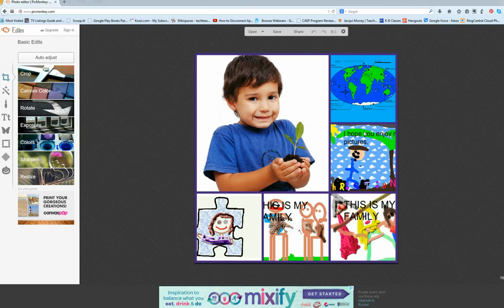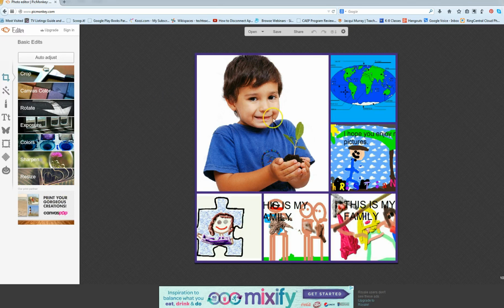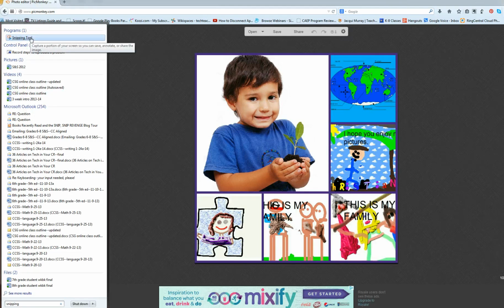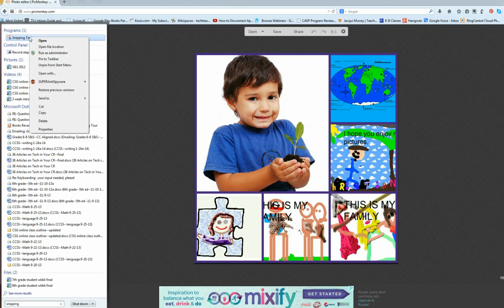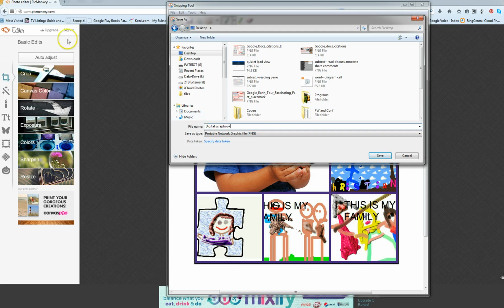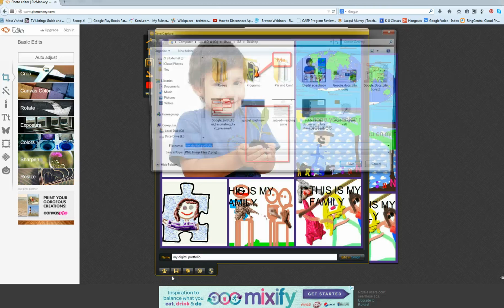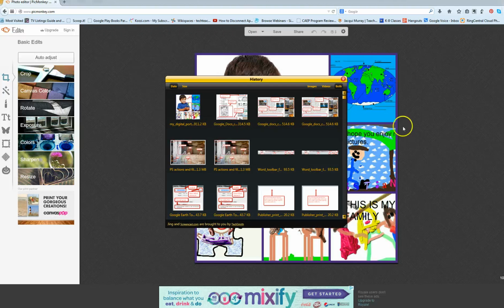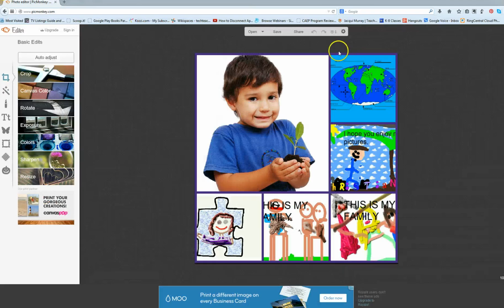How to take sreenshots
How and why you use screenshots with K-8 students